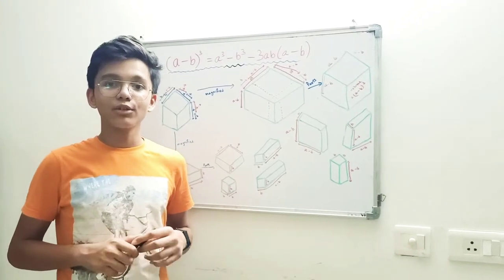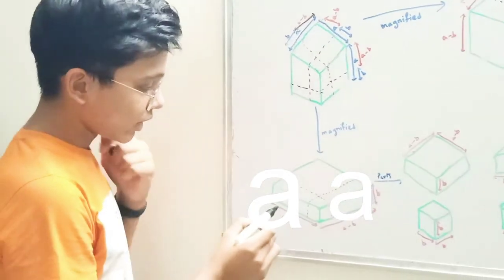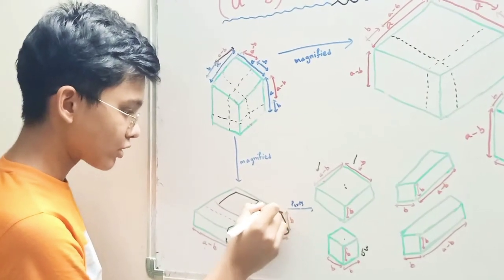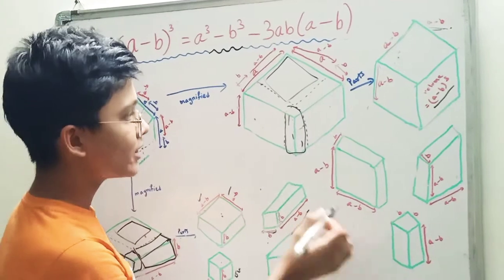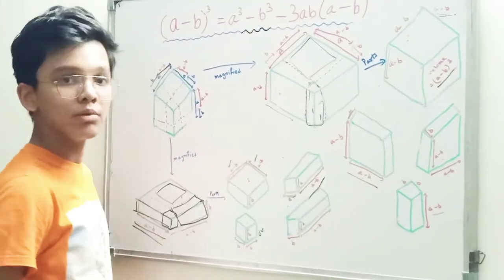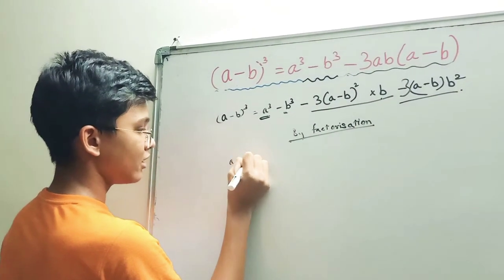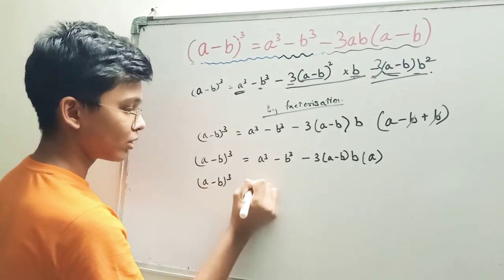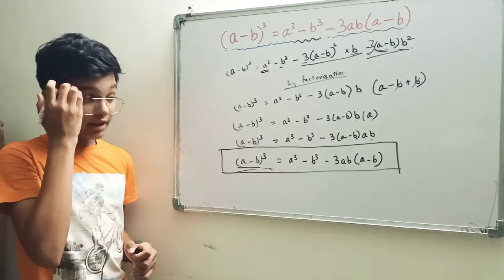a minus b the whole cube identity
The derivation of (a-b)^3
Visualization of (a-b)^3
Diagrammatic (a-b)^3